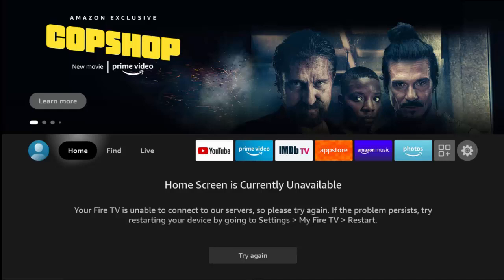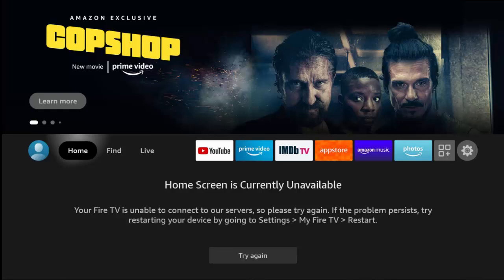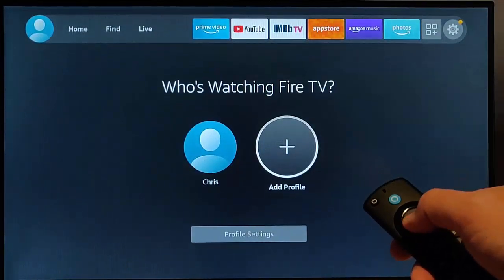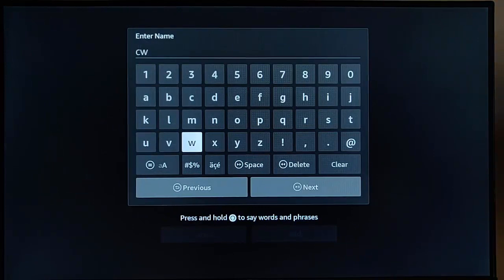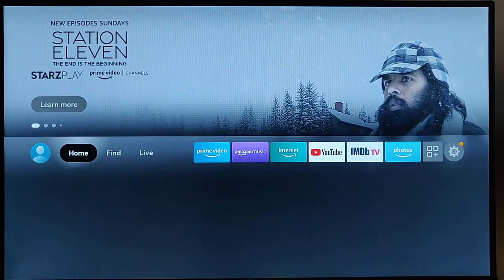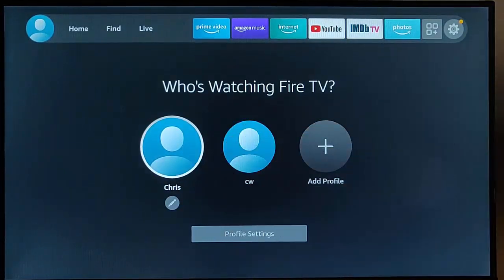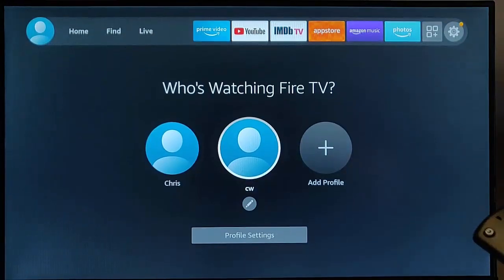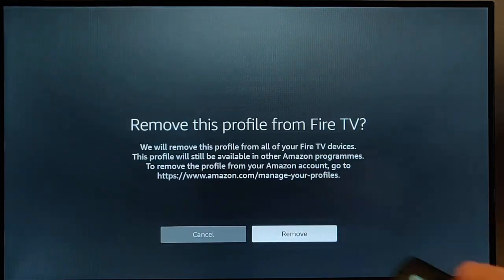UPDATE: Home Screen is Currently Unavailable - Possible Fix - 30th January 2022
If you are getting the message Home Screen is Currently Unavailable this may possibly fix it.